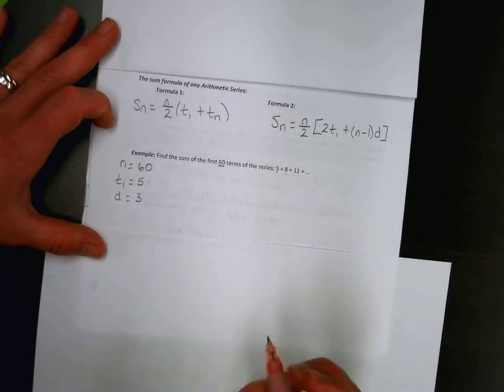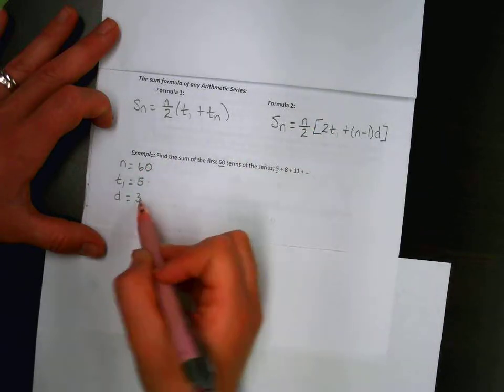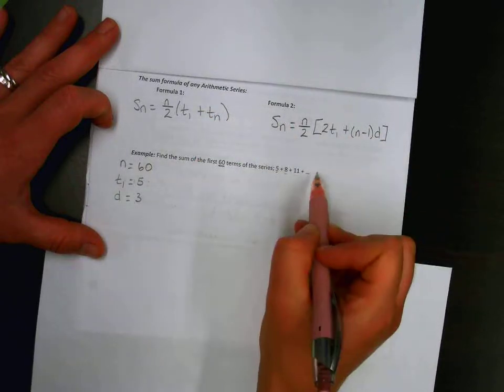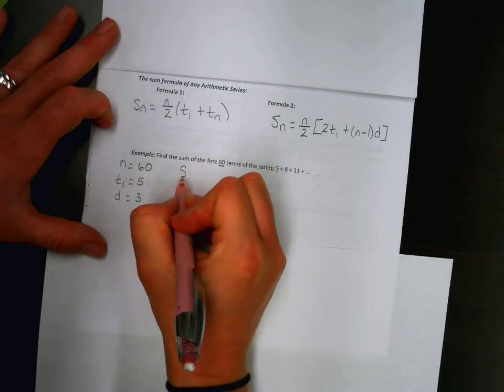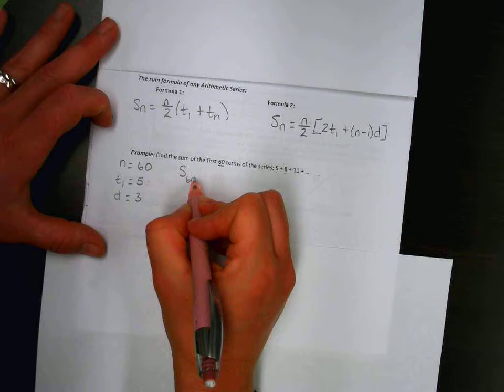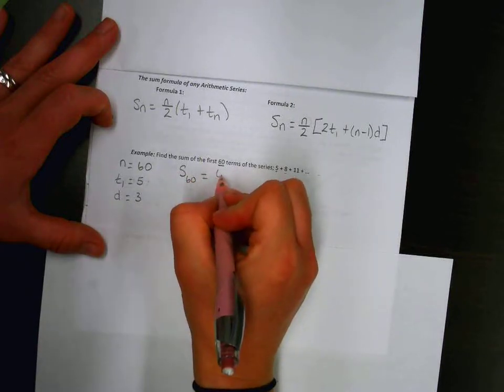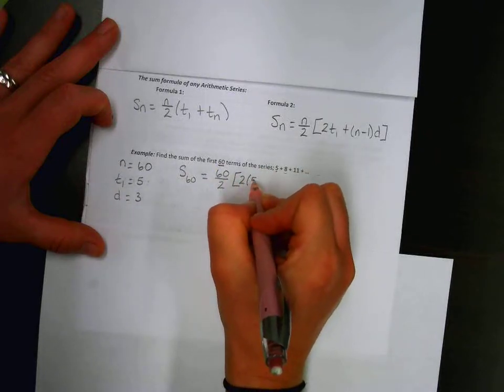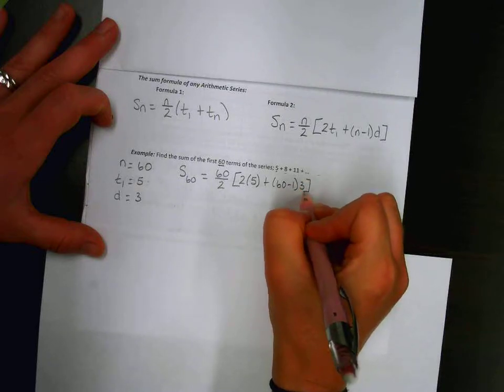1 2 Artihmetic Series 1